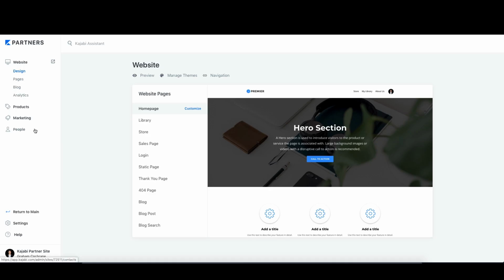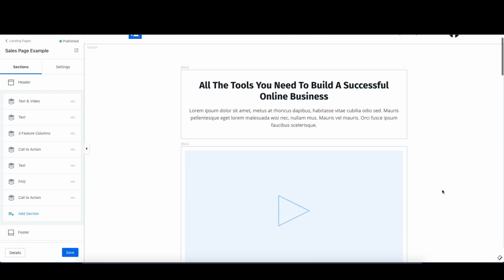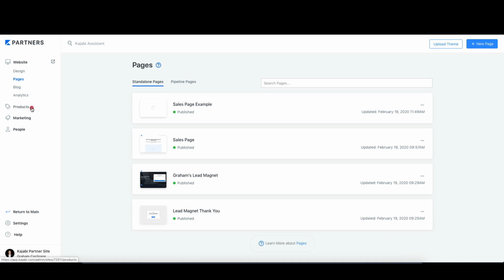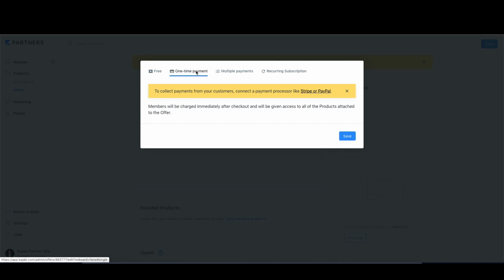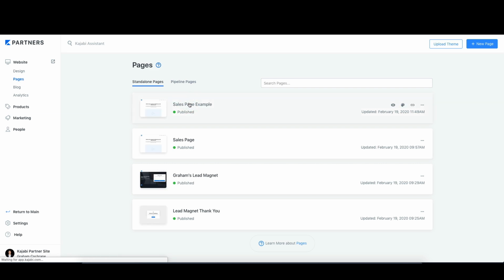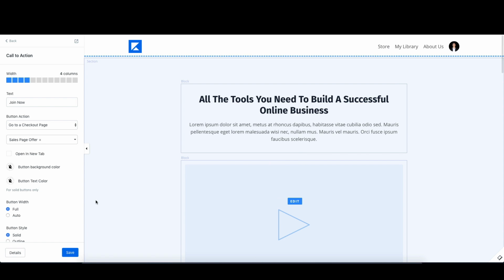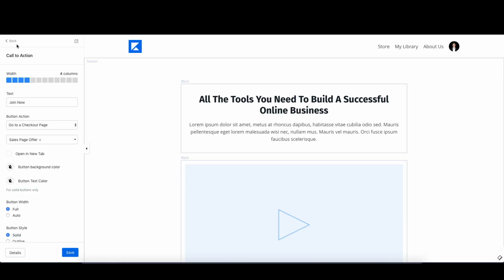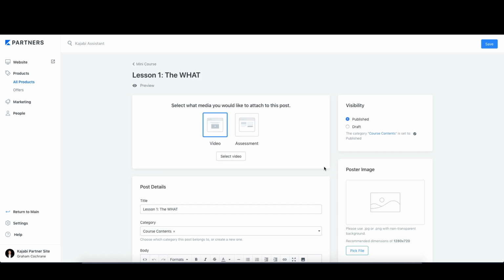Create your first Kajabi offer and sell it to your audience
Creating your first offer inside of Kajabi and selling it to your audience (even before you've built the product) is a lot of fun!

In this video (Part 5 of 6) I walk you through a simple framework for discovering what to sell to your audience, creating your first sales page and offer inside of Kajabi, and doing a simple launch.

And of course - be sure to watch all 6 videos in this series. Enjoy!